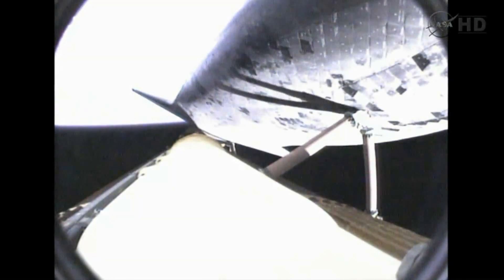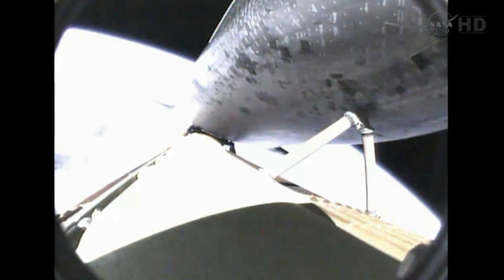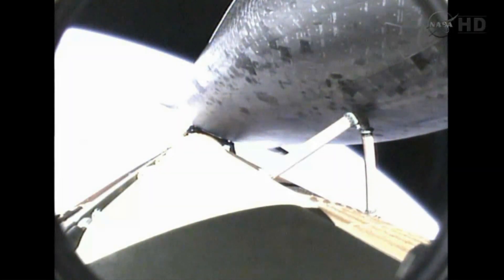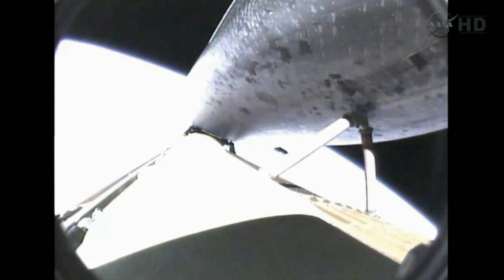Space Shuttle Endeavour STS-134 launch (HD 1080p)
Space Shuttle Endeavour STS-134 final launch  (16/05/2011)

tags: Endeavour STS-134 launch final last space shuttle NASA HD 1080p 720p ostatni lot prom kosmiczny "16 may 2011" kosmicznewiadomosci Wahadłowiec Endevour wreszcie poleciał